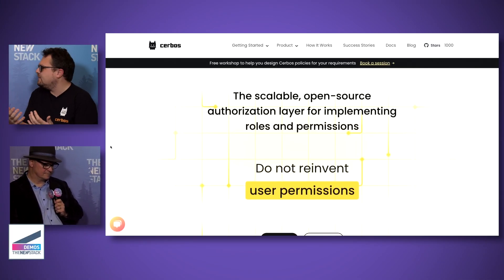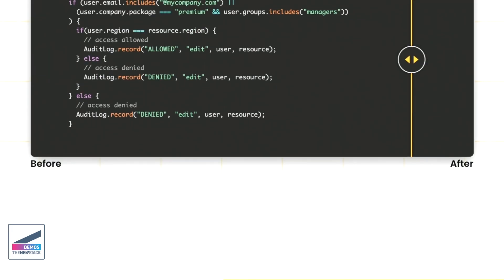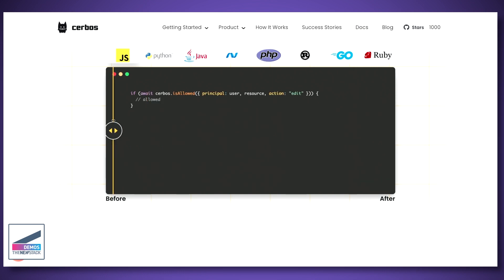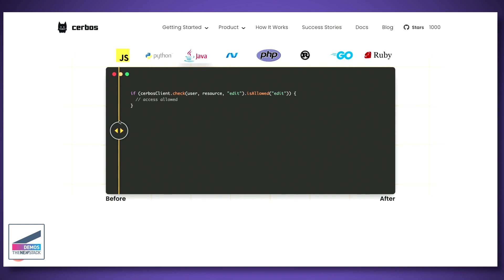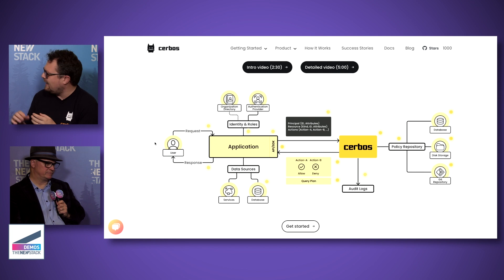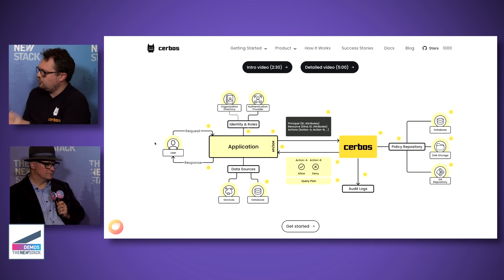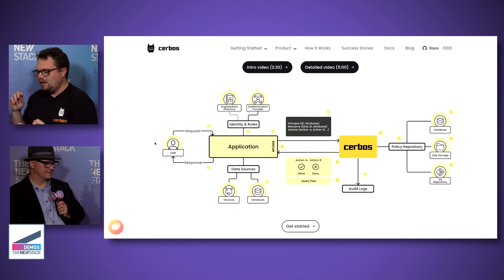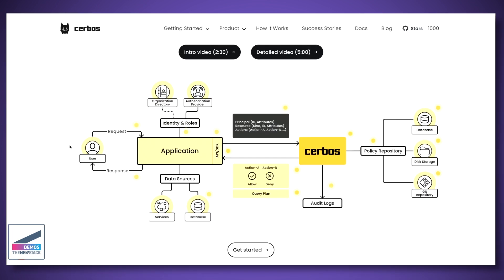Demo: How Cerbos Controls Access Decisions for Your Software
There’s authentication — making sure someone seeking entry to your system is who they say they are. And then there’s authorization, making sure that person, user or service can only access the things they should. Cerbos focuses on the second part of that security equation.

On this On the Road episode of The New Stack Demos, recorded at CloudNative SecurityCon in February, Alex Olivier, product lead and part of the founding team at Cerbos, demonstrated the company’s access control decision engine for Alex Williams, TNS founder and publisher.

Keeping users from gaining access to applications, data and so on that are irrelevant to their roles can quickly get tricky, Olivier told our demo audience.

“Where Cerbos comes in is, we're trying to help you decouple all that quite complicated and very fragile at times business logic, which if you get wrong is quite bad,” he said. “You're gonna give people access to things they shouldn't break. So the way service approaches it turns all that sort of complicated logic into a single line of API that calls outs to a service instance.”

The authorization solution Olivier demonstrates in this video is policy-driven and attribute-based, more secure, easily scalable, and flexible enough to be changed easily as an application changes. Check it out here.